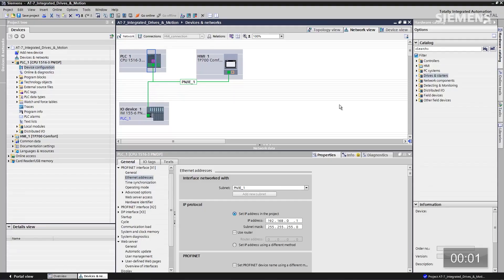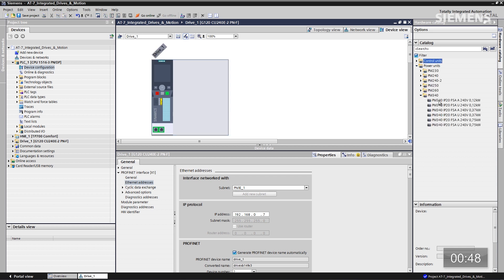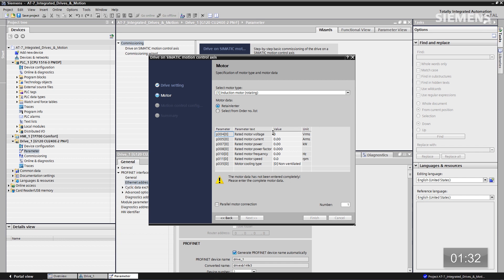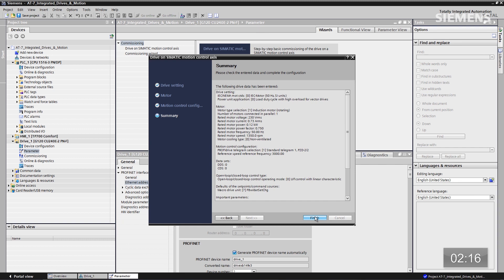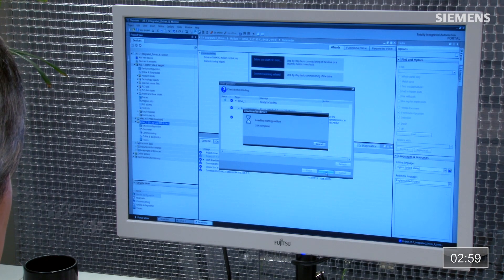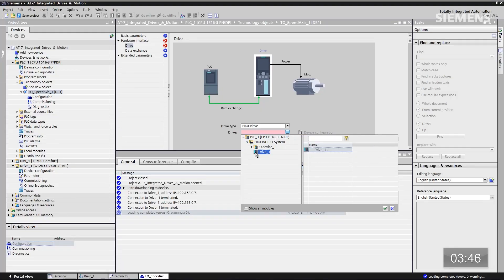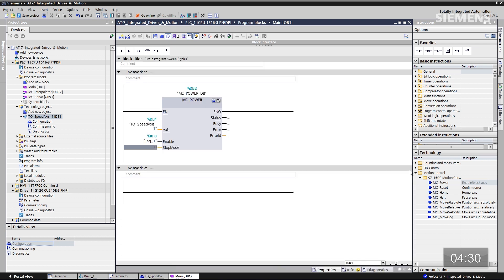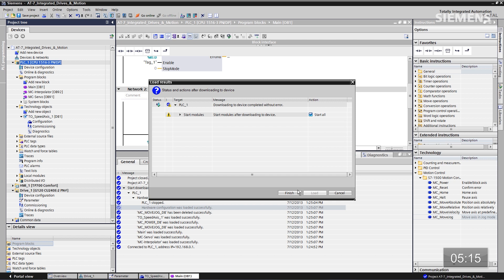SIEMENS Integrated drives and motion | SIEMENS Motion Control | SINAMICS S210 | Startdrive with TIA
Simple drive and motion control can be a huge benefit for any engineer because you can quickly and efficiently add standard drives and motion to your application. That saves you valuable engineering time.
Explore in 10 minutes or less how simple Automation Tasks (AT) can be with Siemens latest developments in standard automation solutions and discover cost savings in engineering time in your daily work.
SIEMENS Motion Control | SINAMICS S210 | Startdrive with TIA Portal| motion commissioning | SIEMENS SIMOTION SCOUT | Graphical Drive programming
Regards
Wiacs automation
Sales Dept.
WIACS Trading & Automation
4 St.75 , corner of St.12 , Maadi, Cairo,
Mob. : 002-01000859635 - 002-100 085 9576
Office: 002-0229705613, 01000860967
Upon completion of PLC course, the student shall be able to:
1. Using STEP7
2. Create new program, download it to PLC, and debug it.
3. Program different bit logic instructions.
4. Program timers and counters.
5. Program comparison operations.
6. Use different blocks (OB , FC, FB and DB)
7. Use different standard blocks (OBs interrupt , SFCs and SFBs)
8. Troubleshoot common software errors.
9. Errors Handling
10. Upon completion of this course, the student shall be able to create and manage a complicated program.
Upon completion of HMI course, we will cover the following topics   :
Wincc Flexible Overview,
 Creating a Project ,
Creating Screens,
Configuring the Alarms,
 Creating the Recipes ,
Adding Screen Changes ,
Testing and Simulating the Project ,
Transferring the Project ,
More Option,
Using Text & Graphic lists ,
Enhancing the Alarm Options ,
Enhancing the Recipes,
Logging process values,
HMI Wincc Flexible Overview,
HMI  Creating a Project ,
HMI  Creating Screens ,
HMI  Configuring the Alarms,
HMI  Creating the Recipes ,
HMI  Adding Screen Changes,
HMI  Testing and Simulating the Project ,
HMI  Transferring the Project ,
HMI  More Option,
HMI  Using Text & Graphic lists,
HMI  Enhancing the Alarm Options ,
HMI  Enhancing the Recipes ,
HMI  Logging process values
Course SIEMENS WinCC SCADA "Operating & Monitoring"
      Upon completion of this course, the student shall be able to:
1. Dealing with the configuring of SIMATIC WinCC.
2. Learn about some WinCC options and add-ons for selected tasks.
3. Using simple examples, you will acquire the knowledge necessary to use the system simply and quickly for your applications.
Closed Loop Control ( MICROMASTER - PLC - Profibus - Drive - FM350)
• Program the CPU to communicate with a Micromaster drive
• Programming the main parameters of a drive.
• Program a counter Module FM350 with the encoder.
• Making a PID closed loop control on the motor speed.